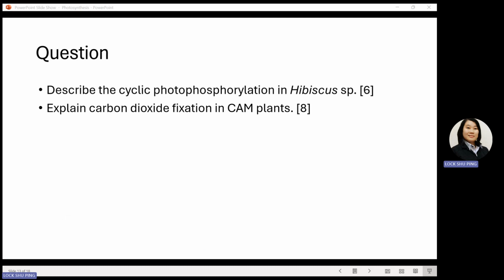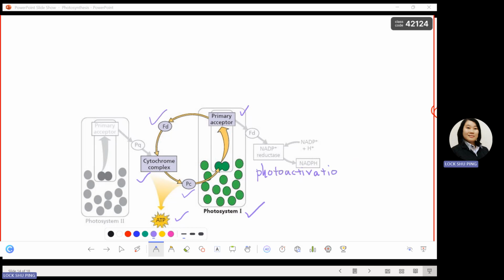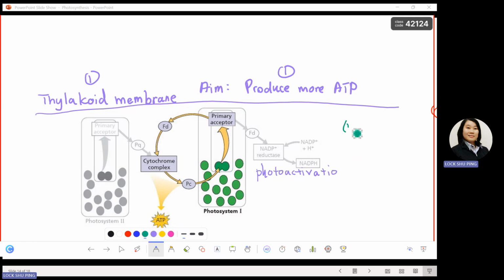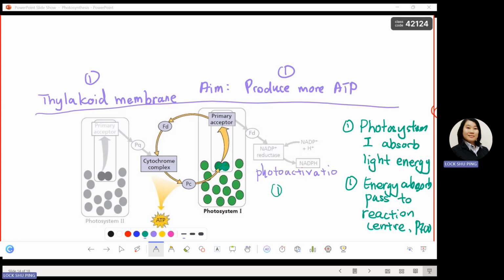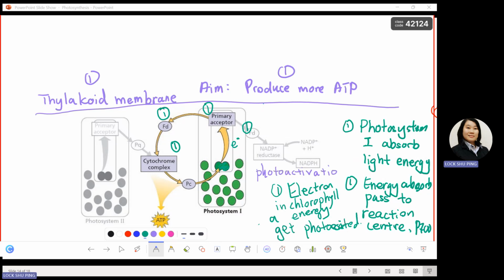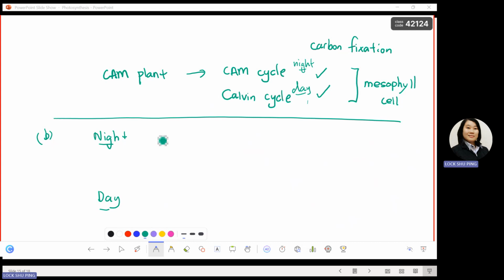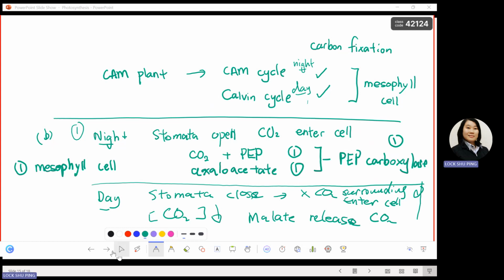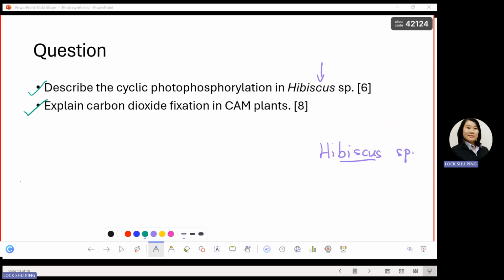[Discussion] Essay Week 11